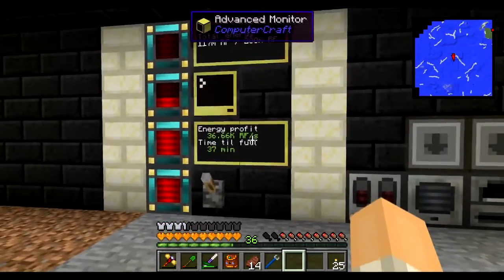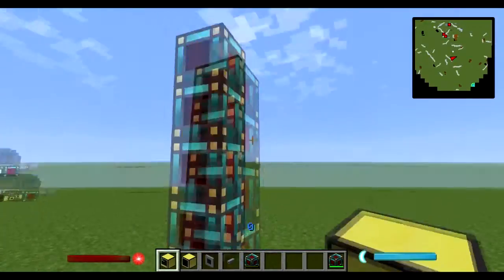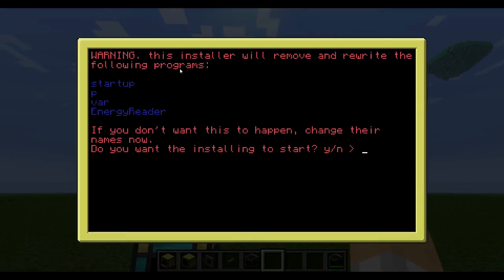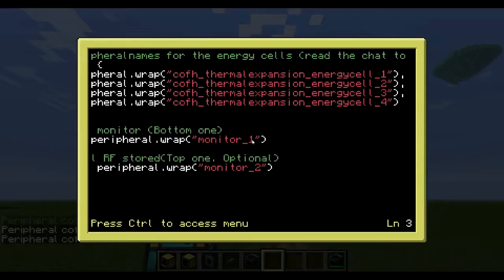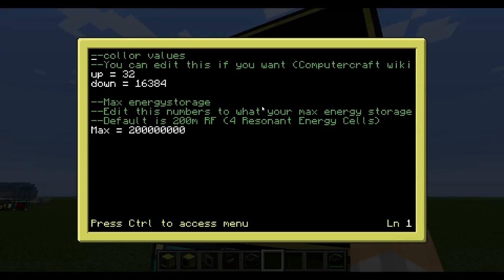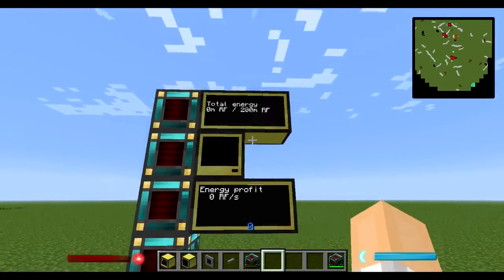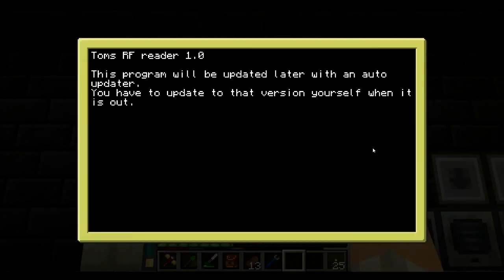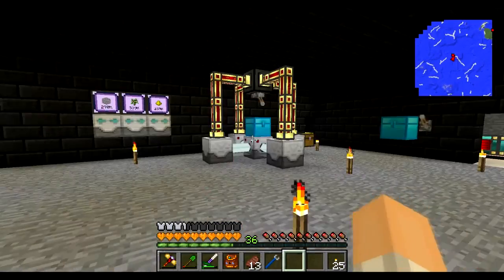Toms Thermal Expansion Energy Cell reader (RF/s)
This is a computercraft program I have been working with for the last couple of days. It reads your Thermal Expansion energy cells and calculates how much is going in and out of it and shows you how much profit or lose of energy you have per second.
It will also show you how much power you have stored.

My computercraft programs can be found here with the requeired modpacks and versions: